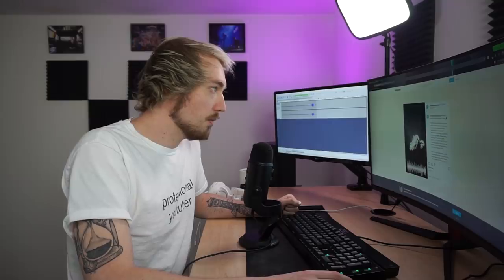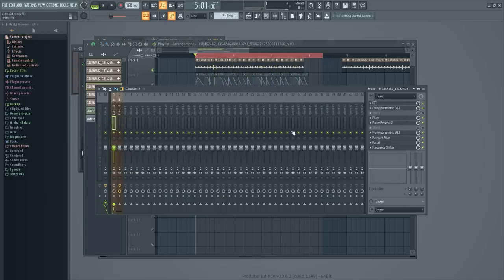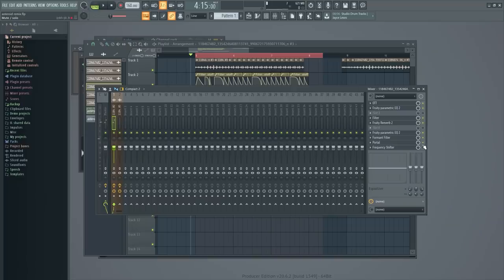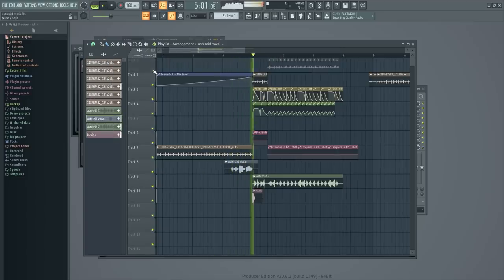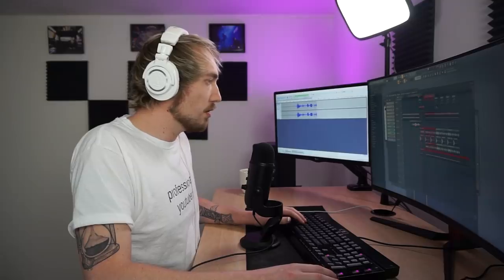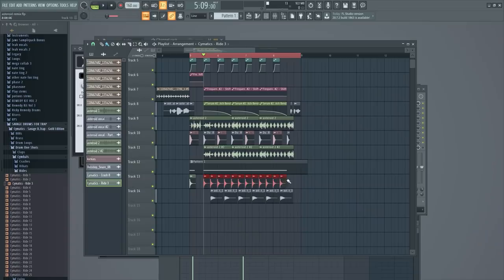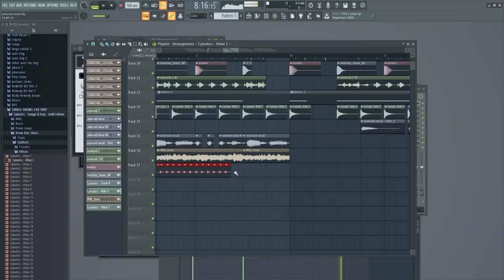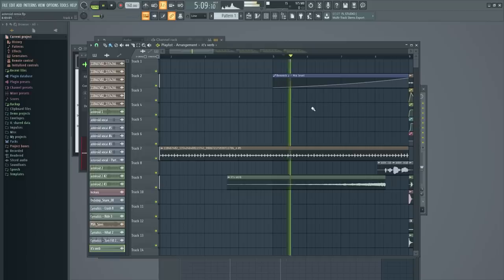Making A Song Out Of An ASTEROID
science man makes scientific song